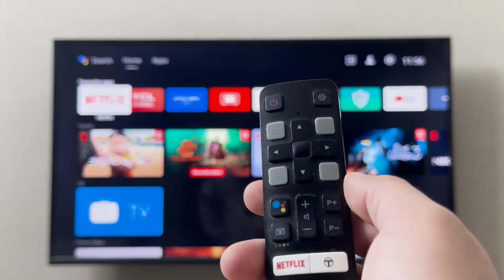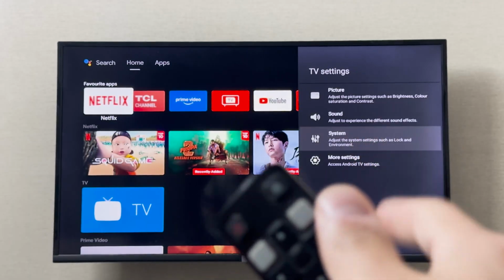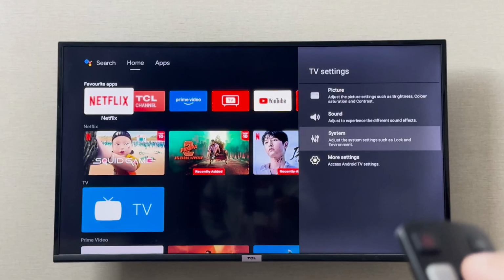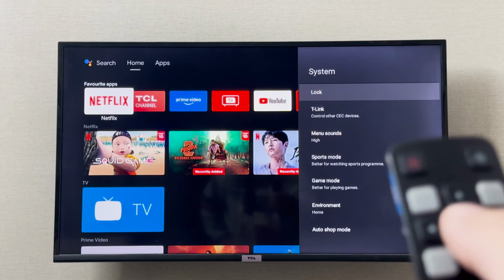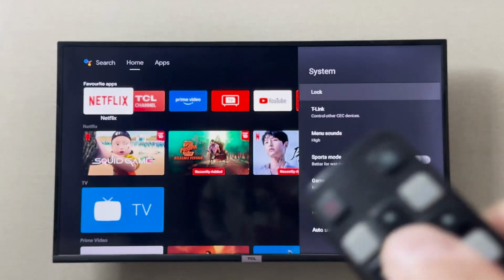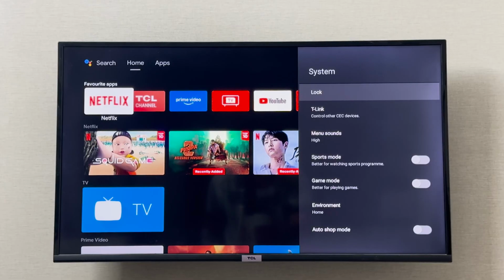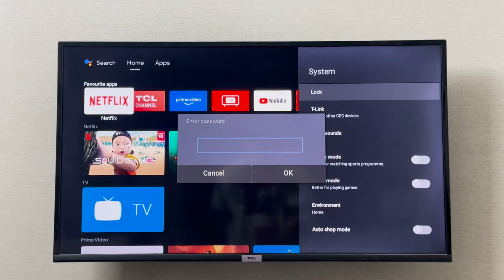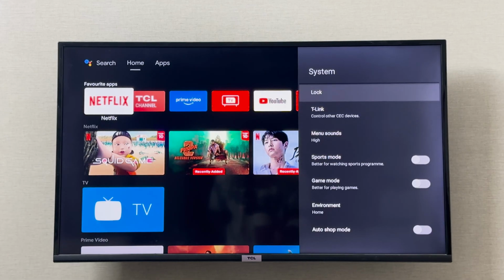How to Lock TCL Android TV || TCL Android TV Parental Controls (Best Method)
Learn how to lock your TCL Android TV using the best method for parental controls. Keep your content safe and secure with these easy steps!